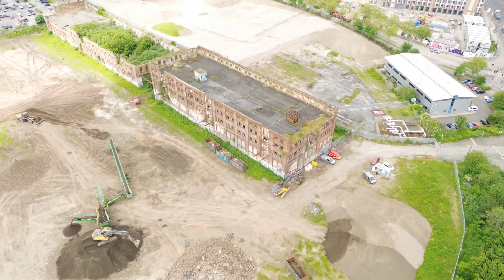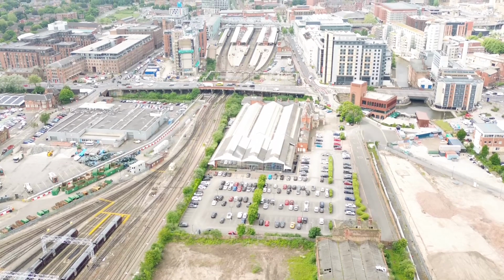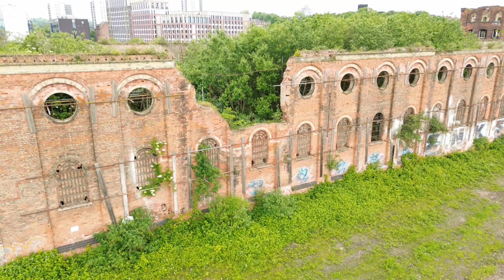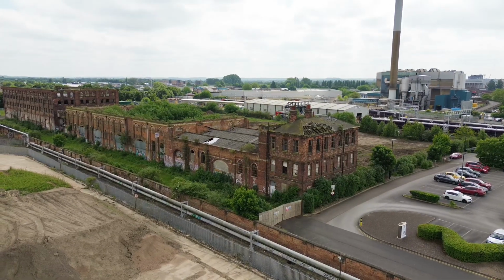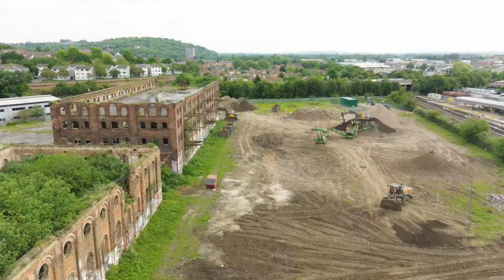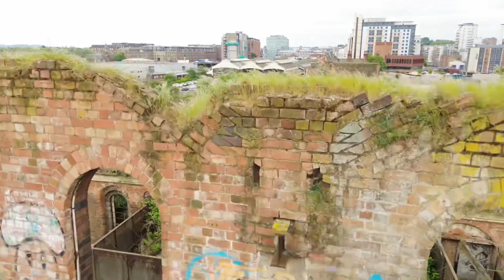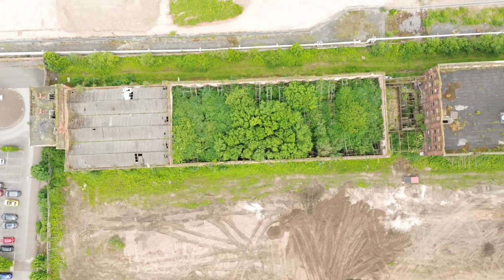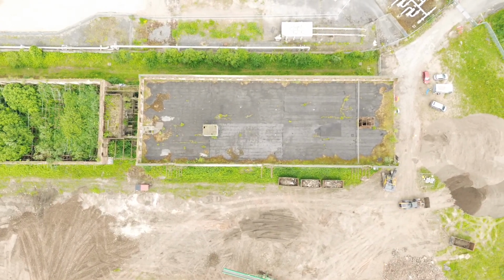Abandoned GNR Warehouse - Industry, Murder, Regeneration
Today I will cover the history and speculate at the future of an iconic Nottingham building. The GNR Warehouse, Sneinton.

One a vast grain warehouse, later the scene of 2 murders, and now a wildlife haven under threat, this building has a story to tell.

I have been passing the site for many years and have explored it on a number of occasions, this time from the air.

I apologise for the quality of the audio and editing, I am currently getting my PC repaired so this was put together on my phone.